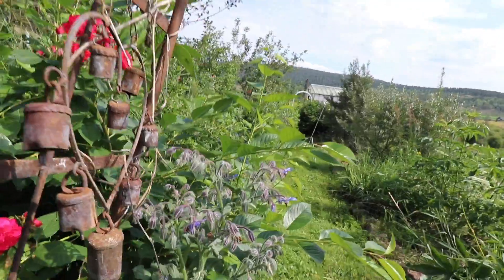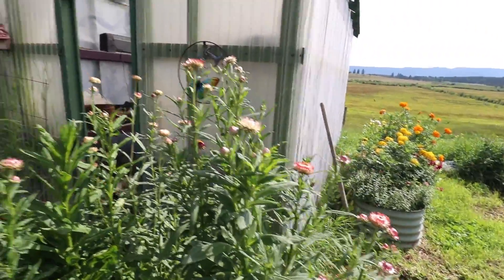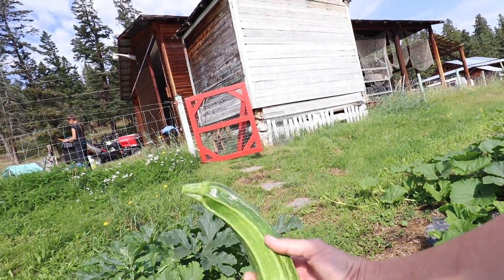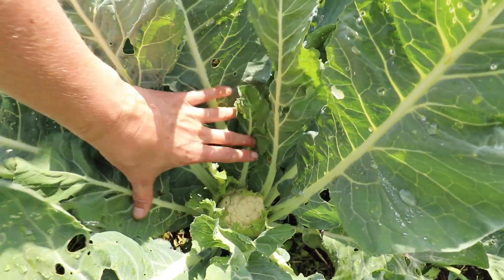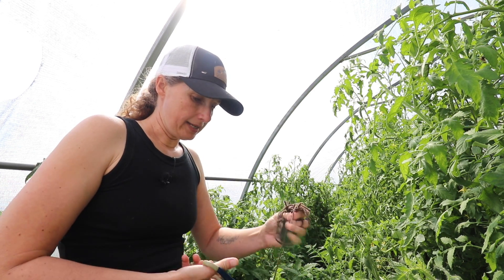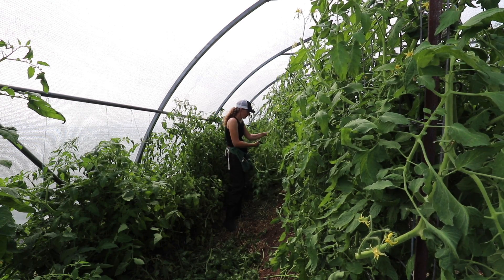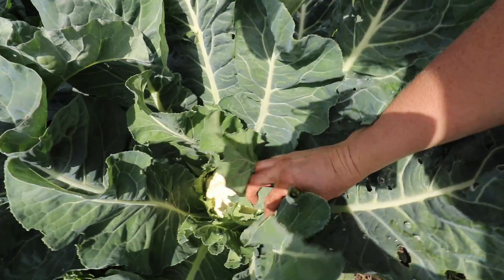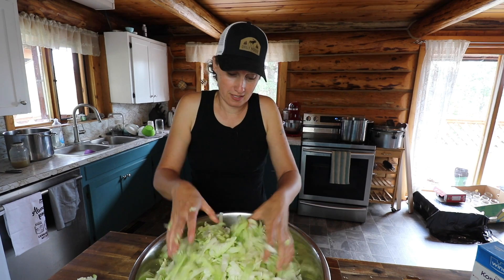Beautiful Garden Harvest and High-tunnel Jungle | Broccoli Salad | Garlic- Carrot Sauerkraut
LMR Membership Community is OPEN for new members! I would love to have you!

Today I got to spend some time in the garden harvesting and enjoying the beauty of it. After I was done with that, I made some amazing Sauerkraut and my favourite broccoli salad. I hope you enjoy coming along with me.

150 Mile House, BC
Canada
V0K 2G0

Root Cellaring

Grassfed Cattle